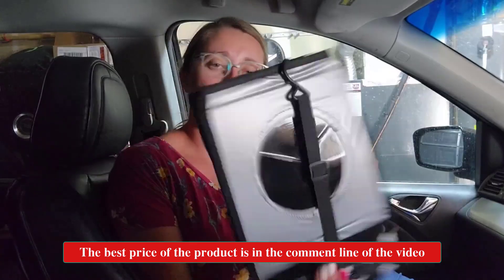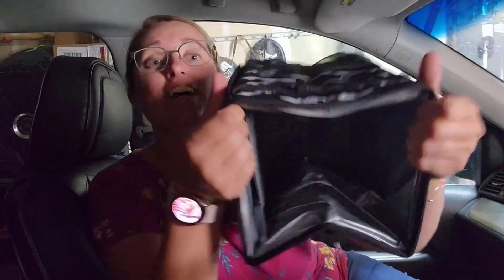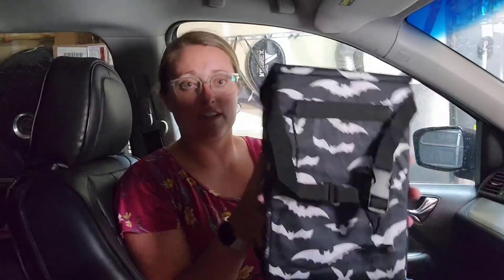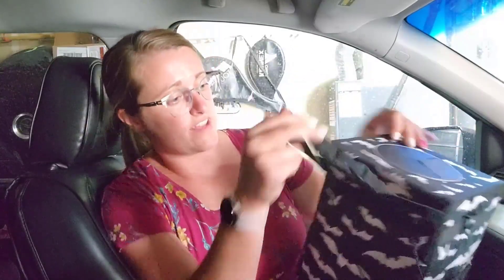Nice Functional Trash Can For Your Vehicle - BEIQITONG Leak Proof Car Trash Can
The best price of the product is in the comment line of the video